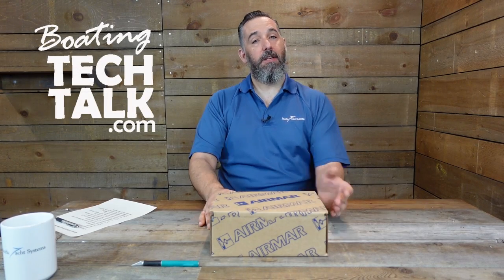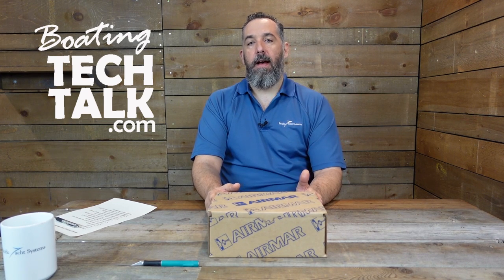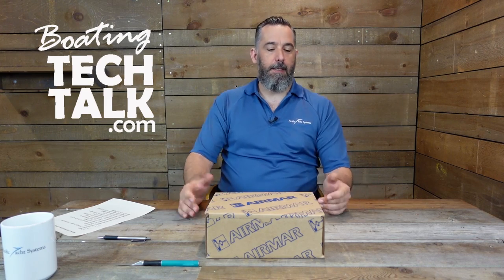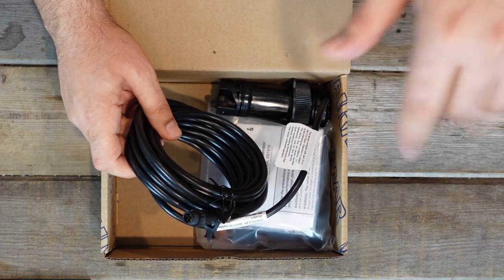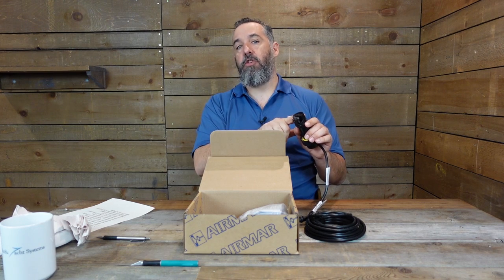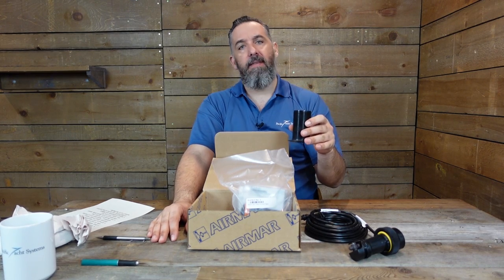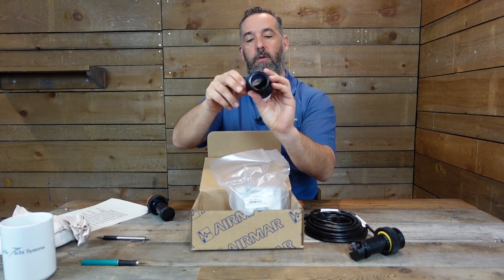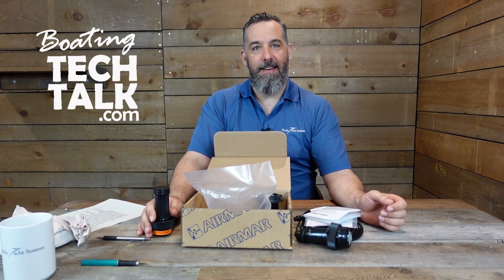Airmar DST810 Smart Transducer UnBoxing and Product Review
Today Jeff is unveiling a new Depth, Speed-Through-Water, Water Temperature, Boat Attitude Smart MultiSensor from Airmar.  The new DST810 Smart Multisensor, together with Airmar's CAST™ App, is the convergence of advanced hull data, matched with a simple and reliable way to calibrate accurate speed via a wireless device. This changes how boaters receive and deliver information to get greater performance from their hull. It is a simple, consistent way to calibrate speed-through-water regardless of what display system is on board. The DST810 and Airmar CAST App deliver capabilities that until now, were only available through expensive PC based software.  You can also check out @airmargen